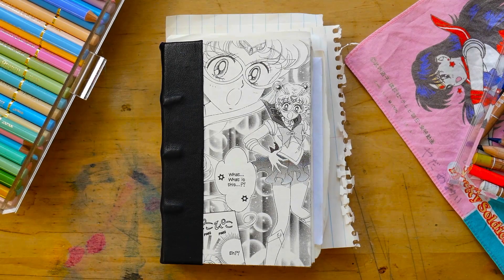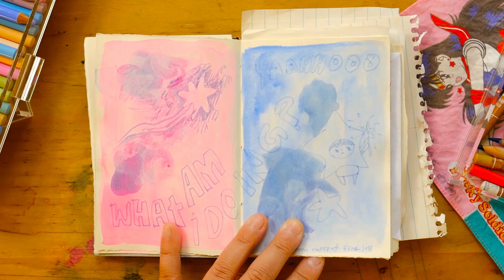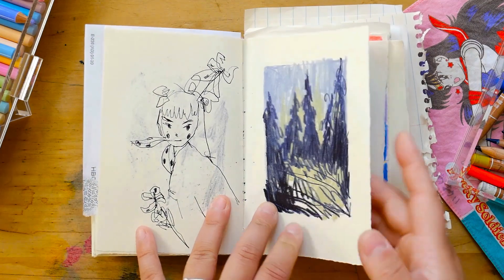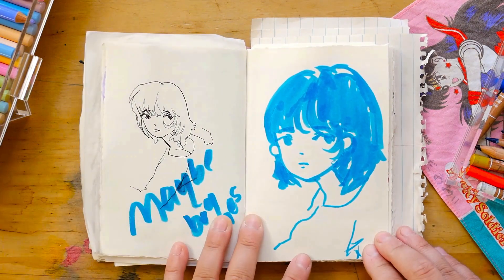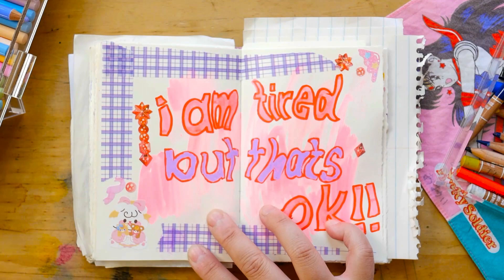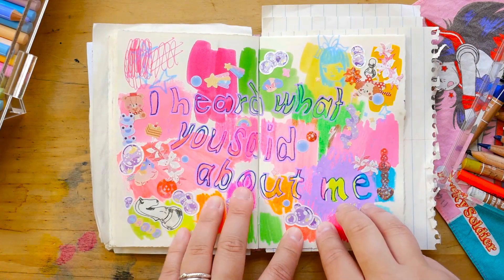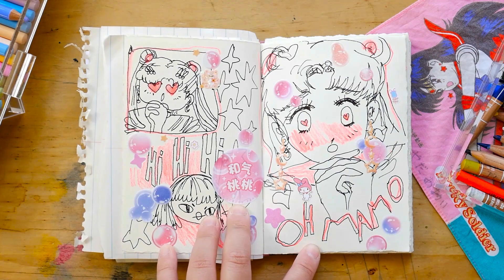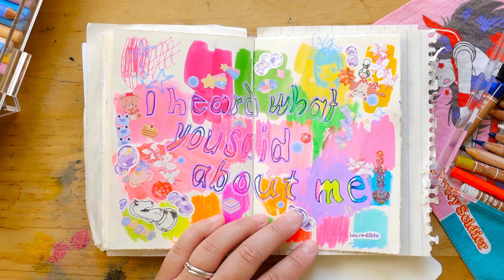my 99th sketchbook ✷ chatty flip through/tour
✷ i think youre very nice ✷

Hi friends!!!

Other super cool links!